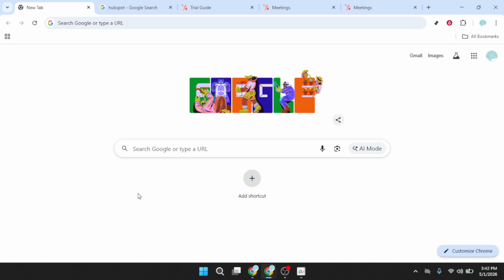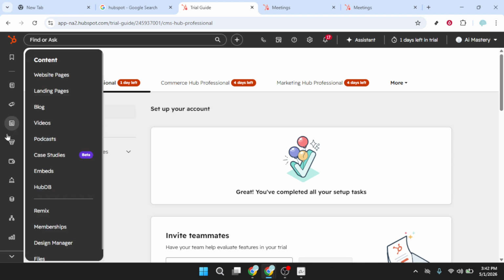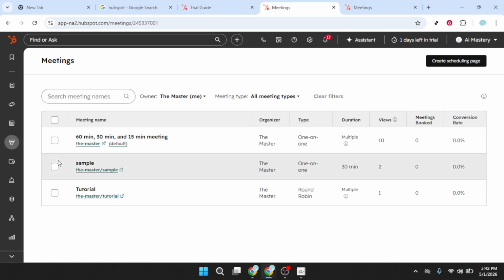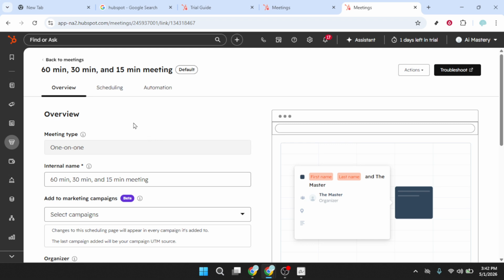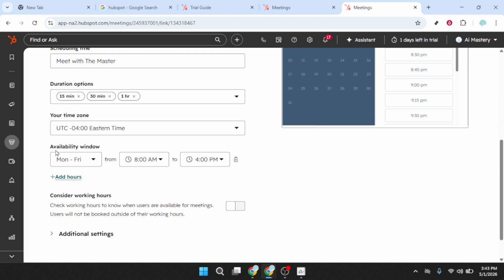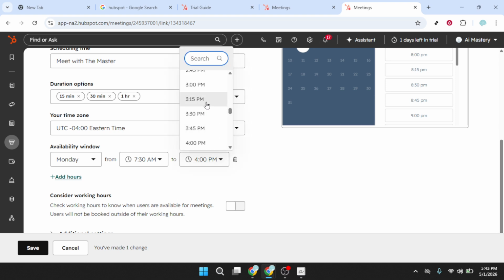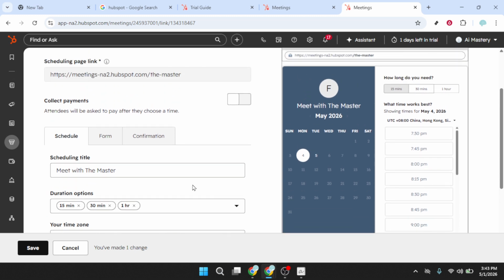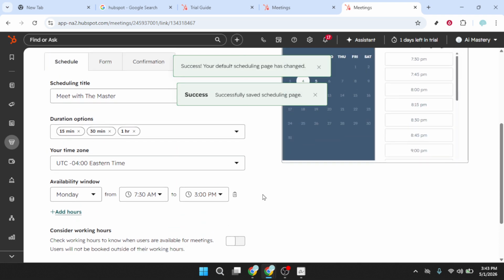How to Change Availability of HubSpot Meetings (Full Guide 2026)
In this video, we discuss how to change availability of HubSpot Meetings. Learn to edit meeting link availability and adjust scheduling windows in HubSpot. We cover changing meeting hours, selecting specific days, and saving your settings to ensure your calendar reflects your true availability.

00:00 Introduction
00:14 Accessing HubSpot Meetings
00:48 Editing a Meeting Link
01:05 Opening the Meeting Editor
01:25 Setting Availability Days
01:36 Adjusting Start Time
02:15 Saving Changes